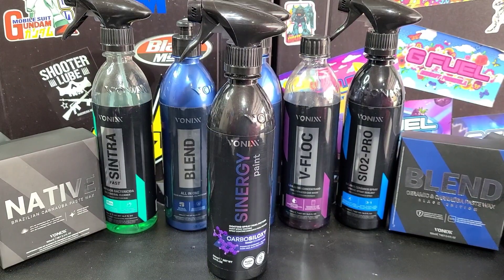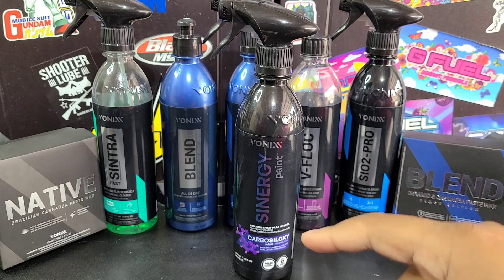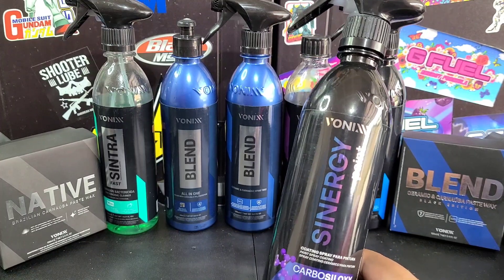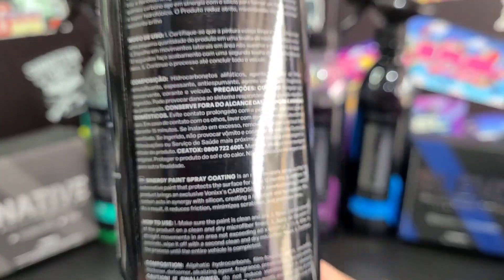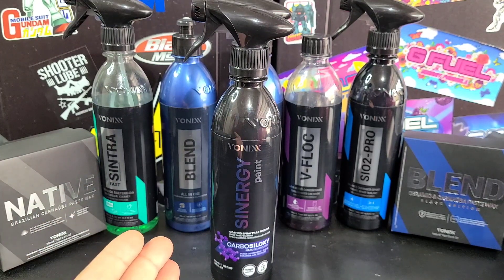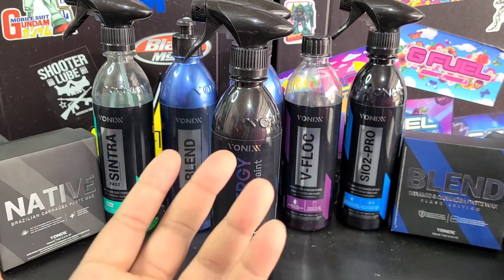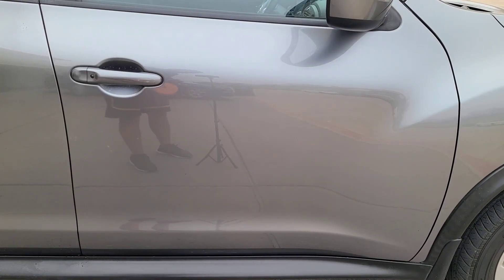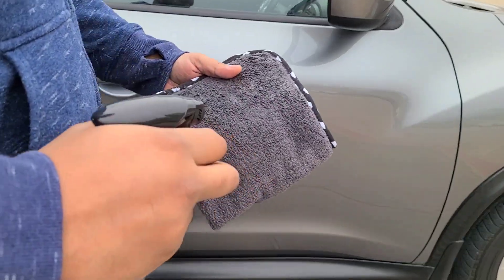[VONIXX] Long Lasting CARBON CERAMIC Paint Protection - Sinergy Paint Coating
. Vonixx Sinergy Paint Coating is a new Carbon Ceramic based and very easy to use sprayable paint coating that offers up to 1 year of protection to protect your paint from chemicals, sunlight, and abrasion. In this video I cover application of the product as well as showing it's super hydrophobic water behavior once cured.